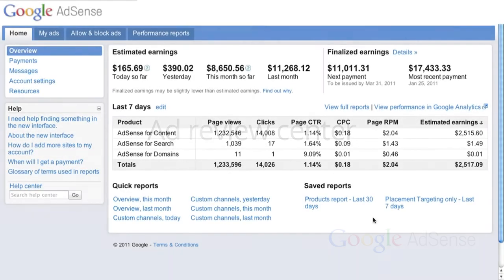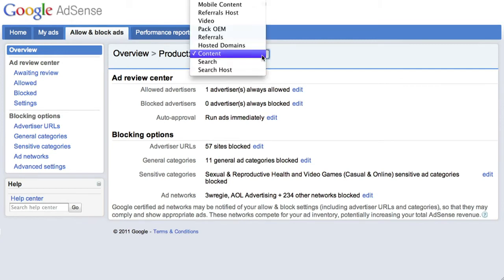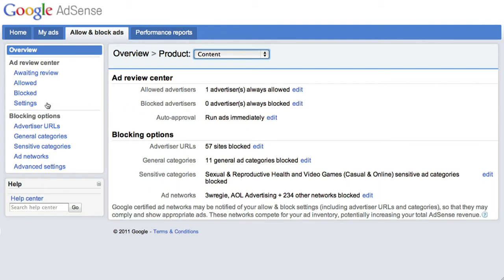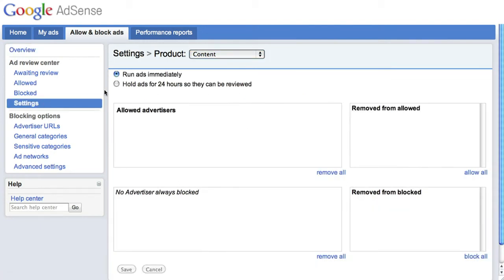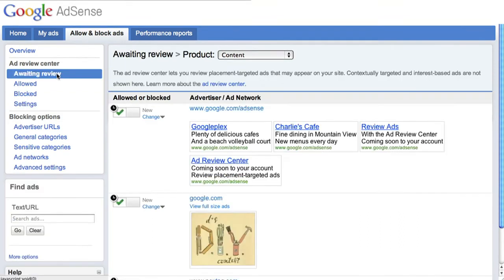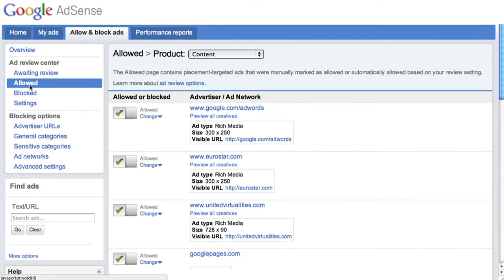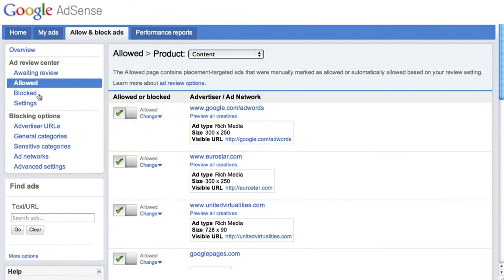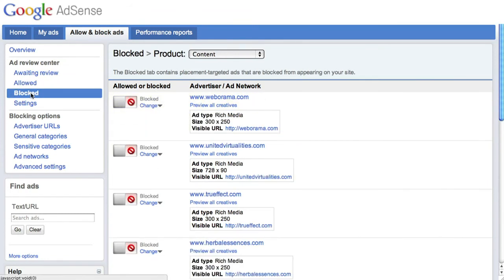Überprüfungszentrum für Anzeigen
In diesem Video erhalten Sie eine Einführung in das Überprüfungszentrum für Anzeigen und erfahren mehr darüber, wieviel Kontrolle Sie über die Anzeigen haben, die auf Ihrer Website erscheinen.